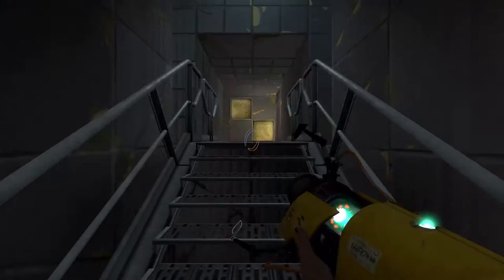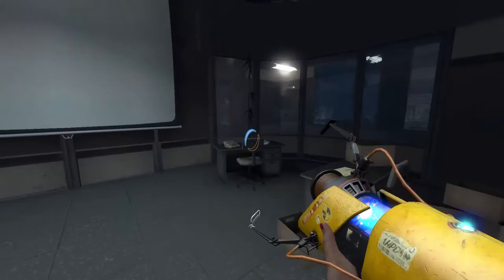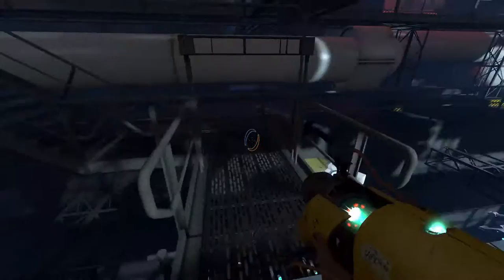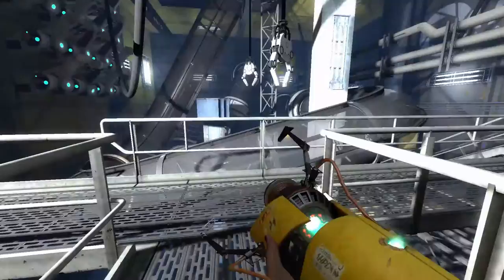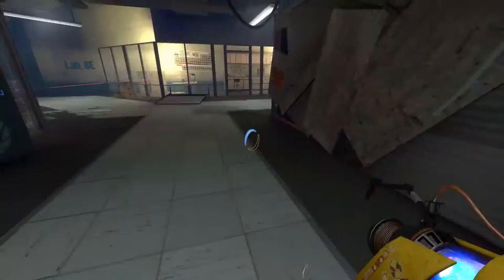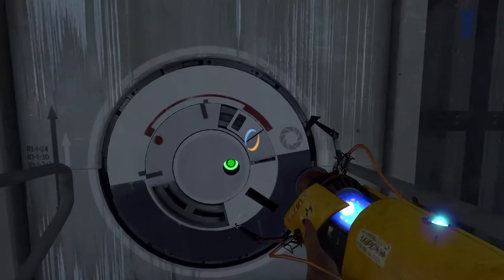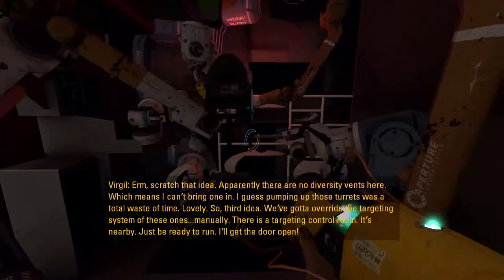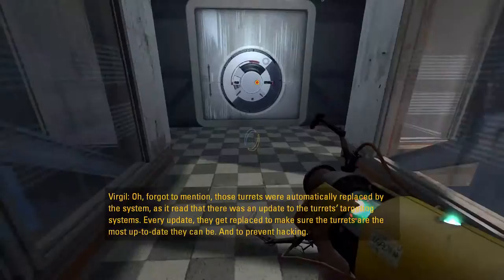Portal Stories: Mel #11 - Hacking Security (Portal 2 Mod) [PC]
Portal Stories: Mel is a community made, free modification for Portal 2 based in the Portal universe.
It tells the story of Mel, who meets a new personality core and faces an undiscovered threat to the Aperture facility.

1952, in the early years of Aperture: Science Innovators, Cave Johnson’s scientists experimented with whatever they wanted. Not everything worked as it should have though, but that wasn't going to get in the way of the progress of Science! Mel unfortunately took part in a faulty test called the Aperture: Science Innovators Short-Term Relaxation Vault, falling asleep for years. When she finally wakes, there is a fake Cave Johnson telling her she needs to escape the facility and a new device called the Aperture Handheld Portal Device, her mind races with questions. “Who is this imposter Cave Johnson?” “What happened to the facility and its staff?”

Artist: Stonebank Ft. Emel
Song: Stronger

Artist: Approaching Nirvana
Song: Don't Just Stand There (Instrumental)